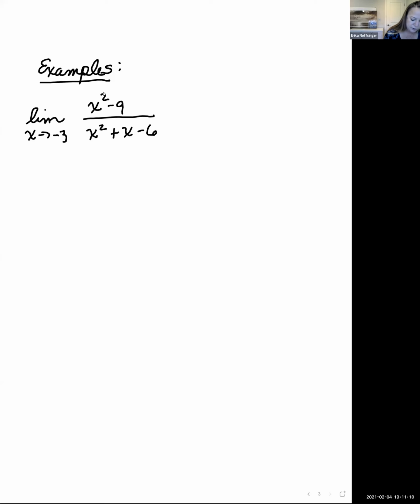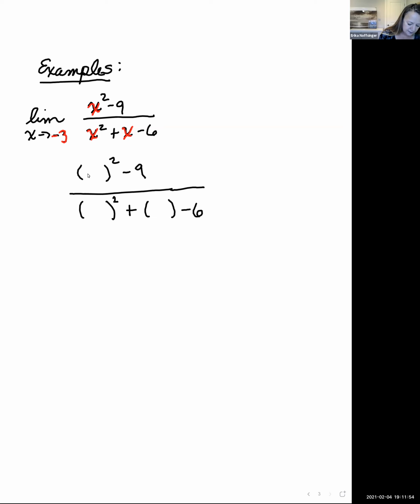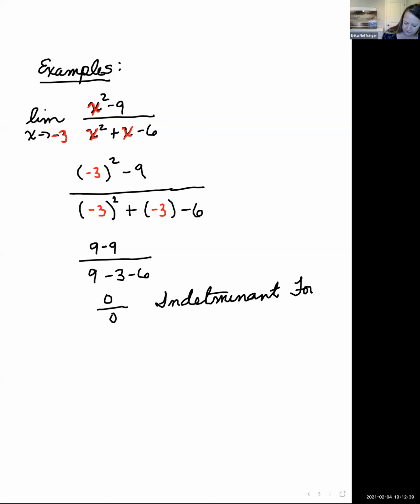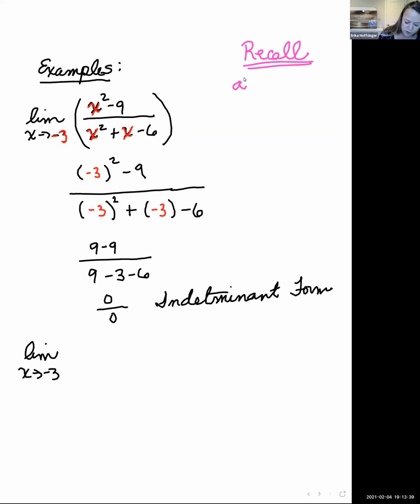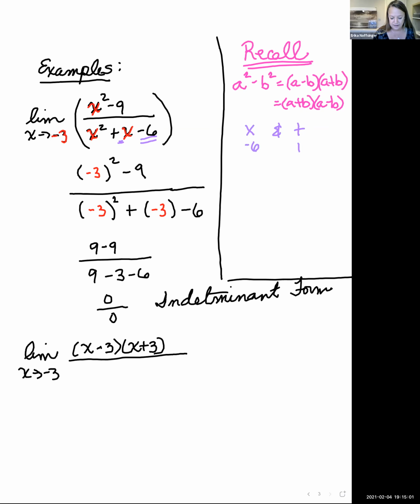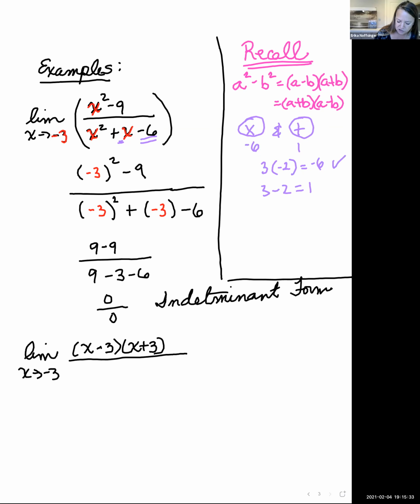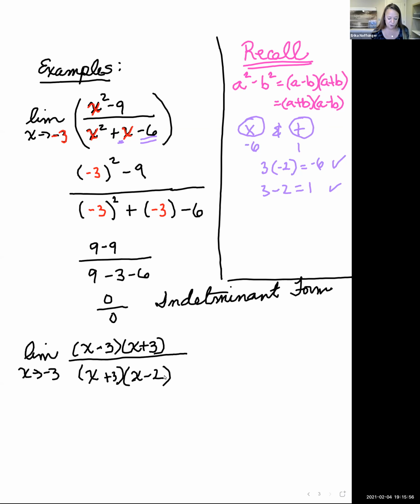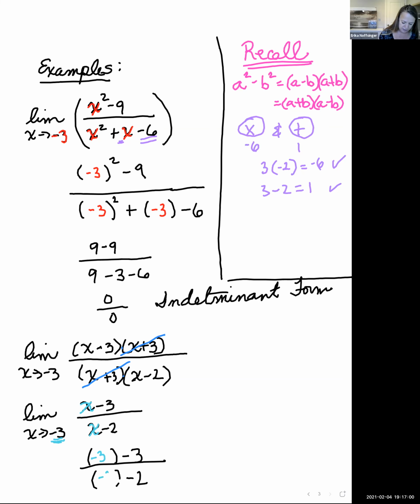Finding Limits by Factoring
An Example of a Limit that we need to factor.  An example where we get 0/0 when we are trying to find the limit and we have to factor to solve.